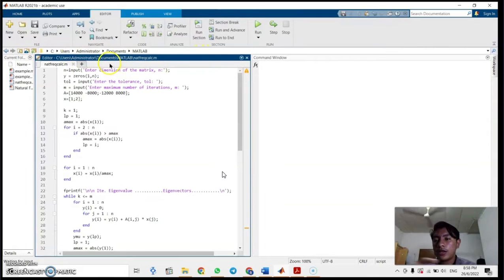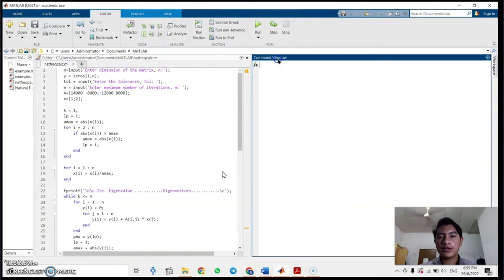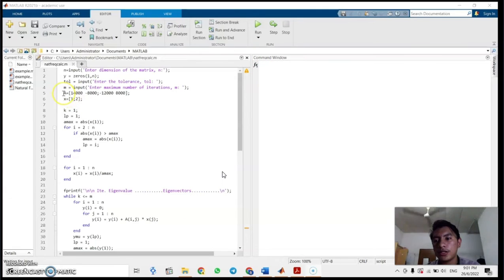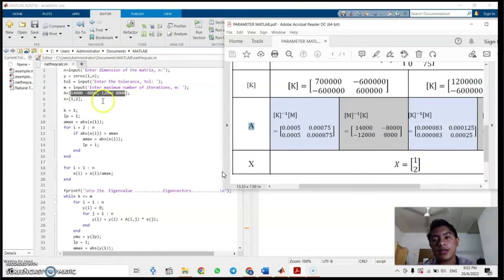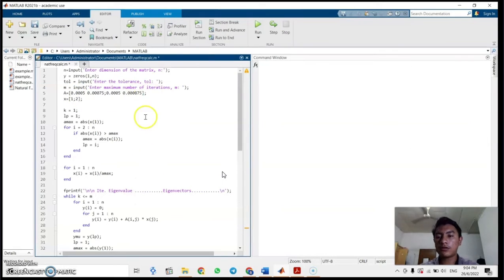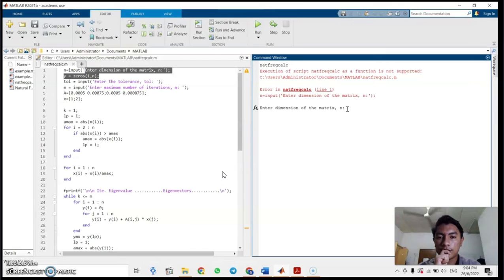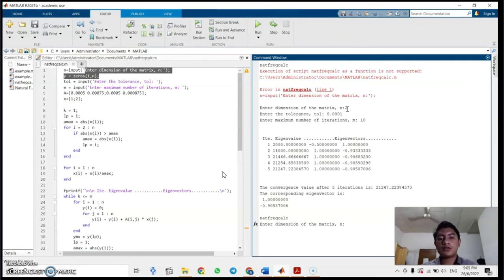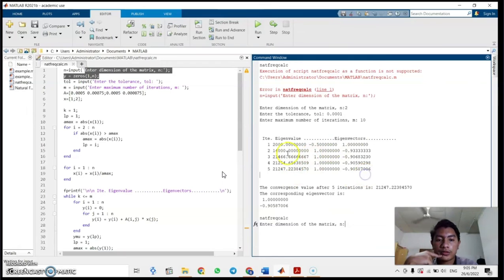BDA 31103 VIBRATION | MODERN TOOLS MATLAB | VALIDATION PROCESS | PRESENTATION | GROUP 1 SECTION 8